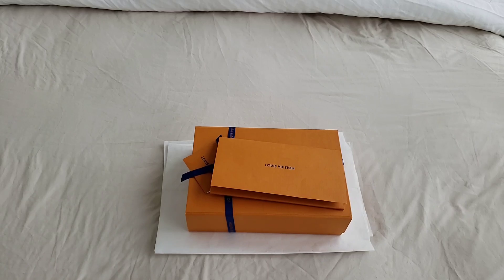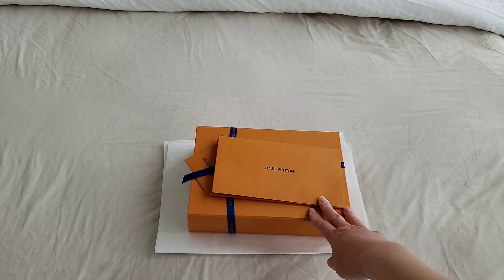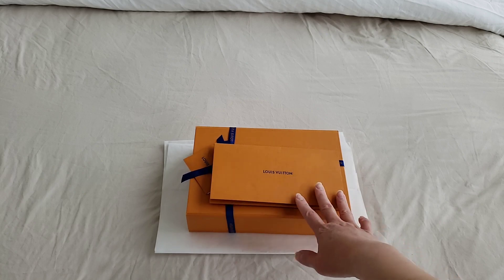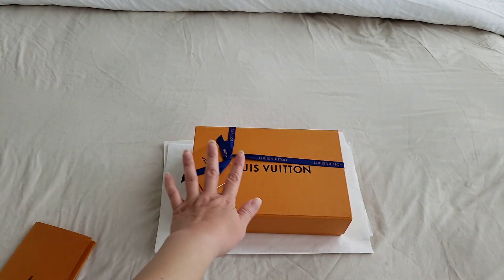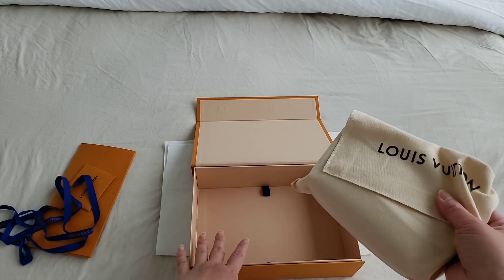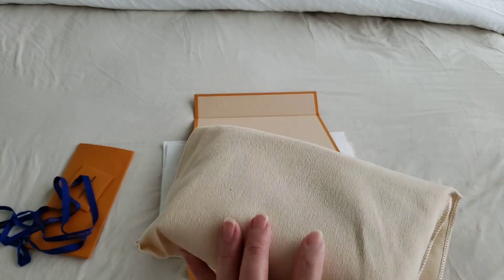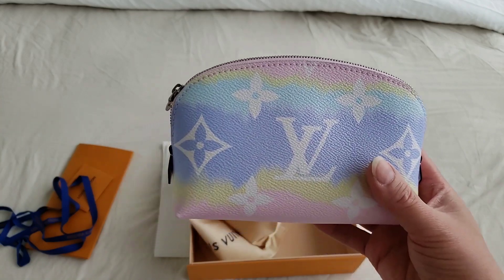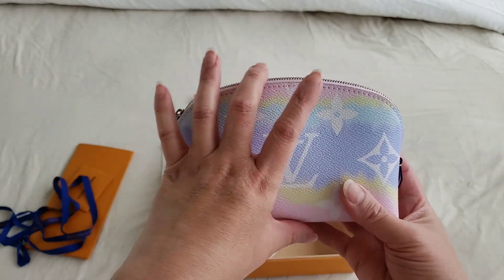Louis Vuitton unboxing ESCALE Summer collections 2020 Cosmetic POUCH Pastel Pink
Showcasing the unboxing of the Louis Vuitton Cosmetic Pouch from ESCALE Summer 2020 collections in Pastel Pink.

And YES!!! I was able to fit my phone (Samsung S plus) inside with pictures on my instagram account luxurypl38

LV Escale Cosmetic Pochette Pouch CAD$620 NOT $650 as mentioned in video (sorry 😔)

The ESCALE Mini Pochette is actually MORE expensive at CAD$655!

Video for my unboxing of Louis Vuitton Toiletry 15